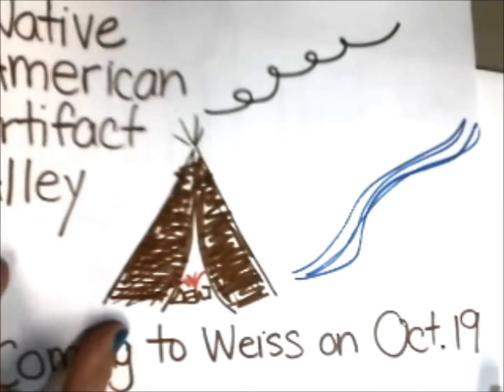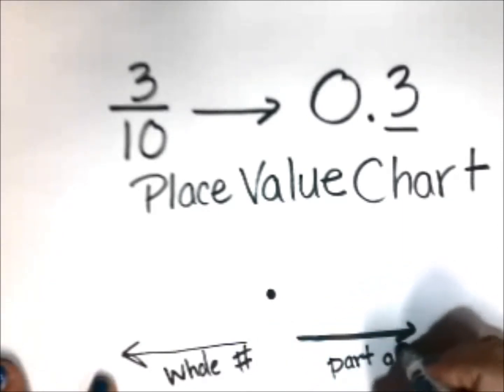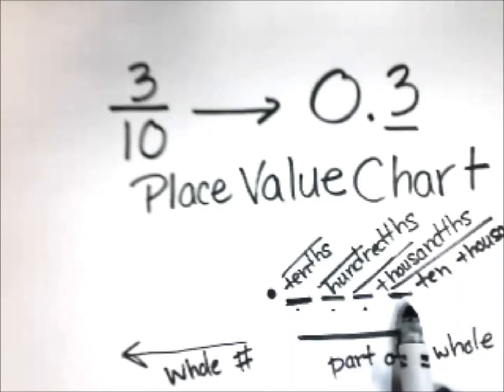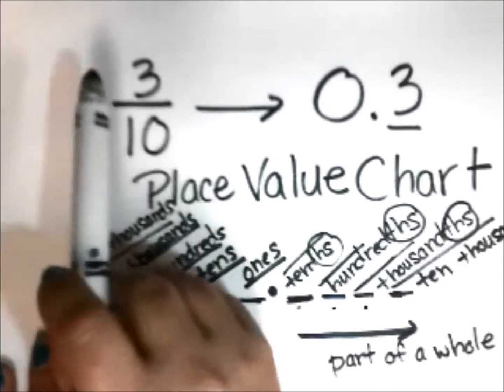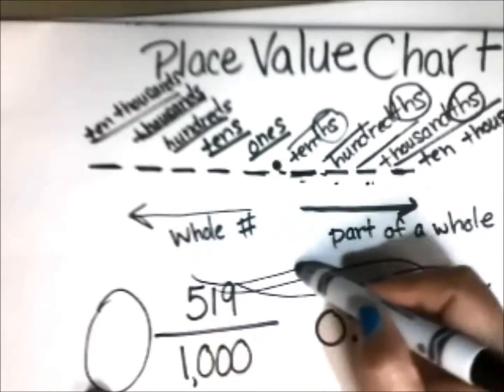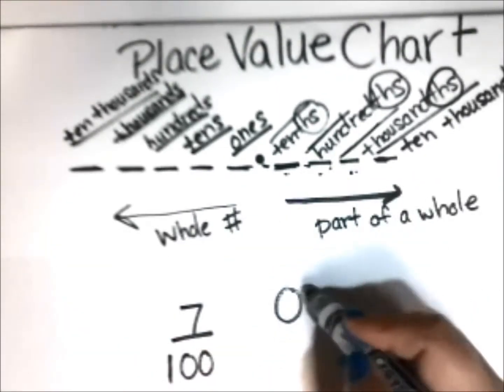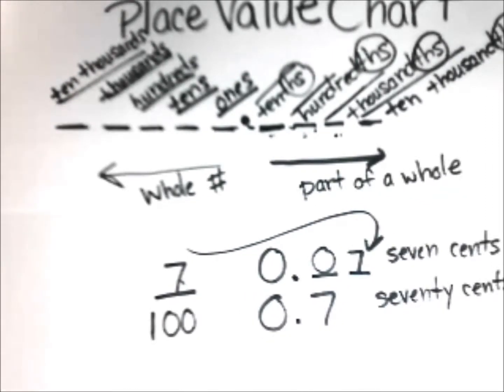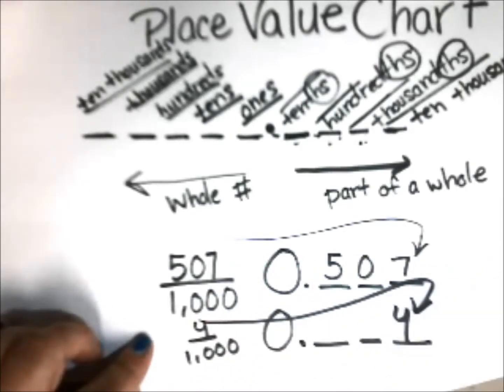Comparing Fractions to Decimals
This tutorial will model how to compare fractions to decimals.